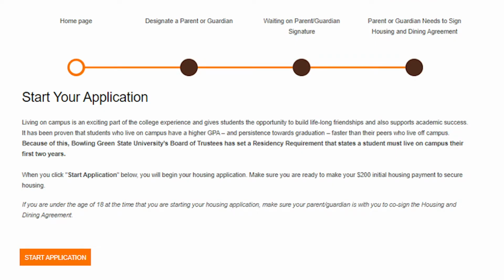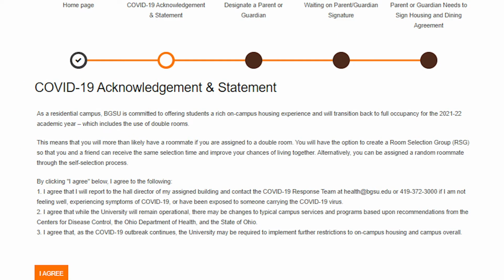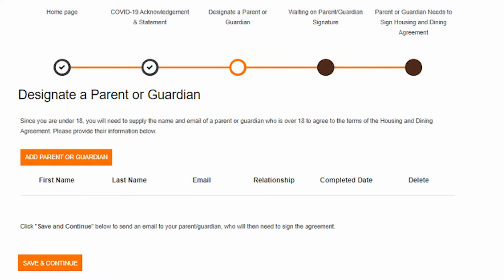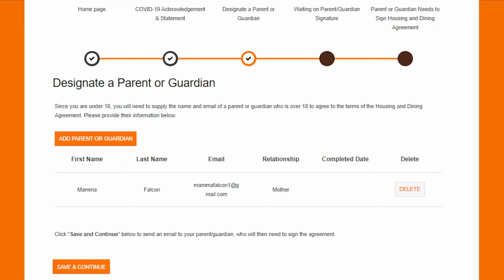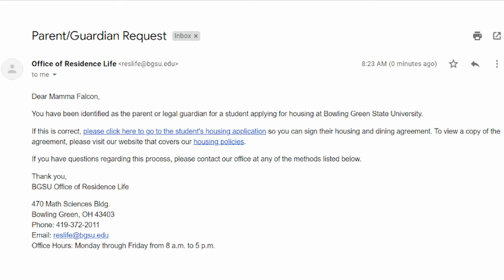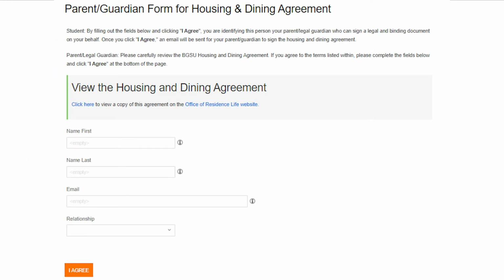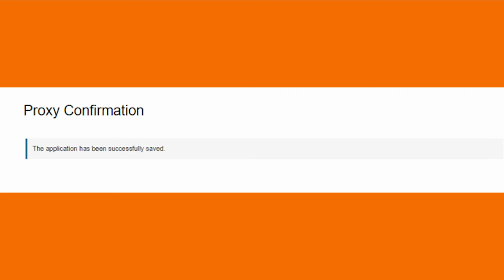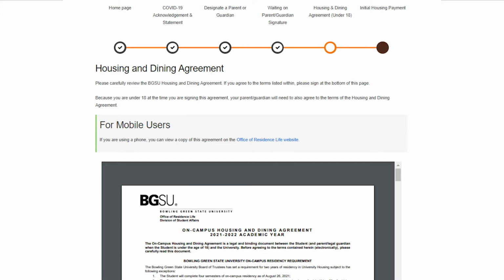Under 18 – BGSU Housing & Dining Agreement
If you are under the age of 18 at the time you need to fill out the BGSU Housing & Dining Agreement, there are a few additional steps you need to follow. This video will go over the entire process so you and your family are prepared when it's time to start your application.